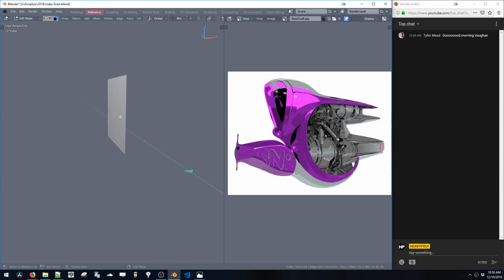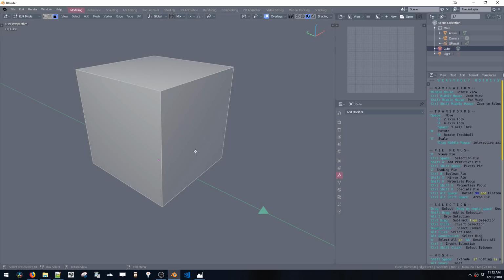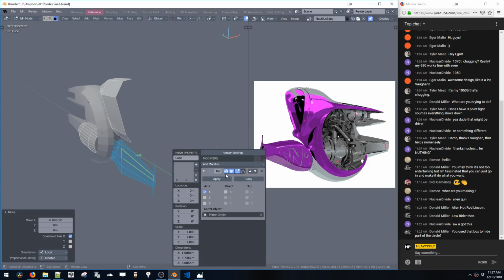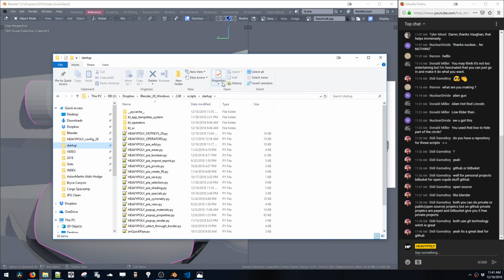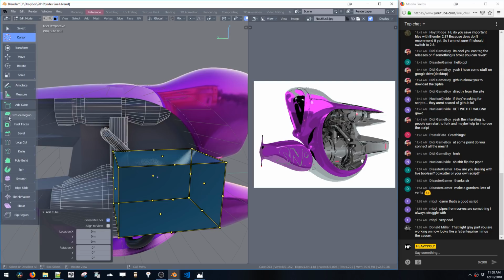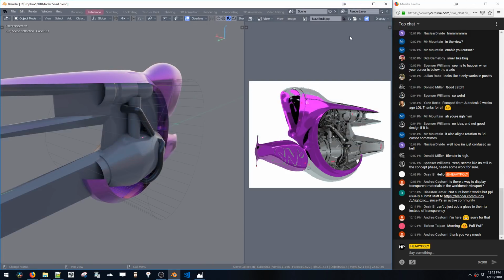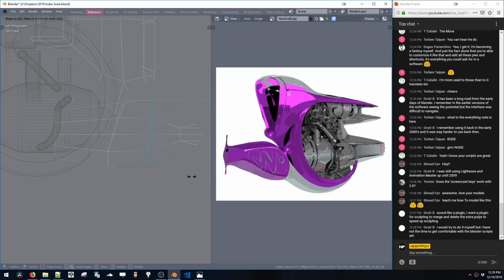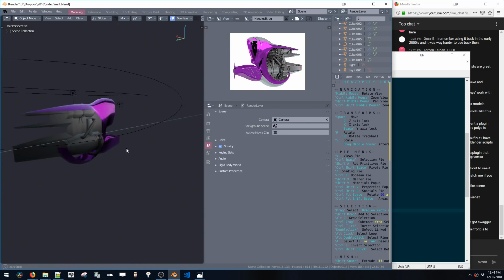Blender 2.8 Beta Live Stream Snail Ship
Testing out Blender 2.8 Sculpting, Modelling, Grease Pencil, EEVEE